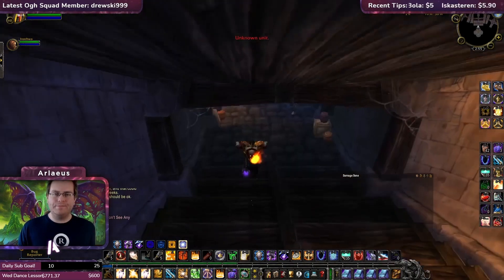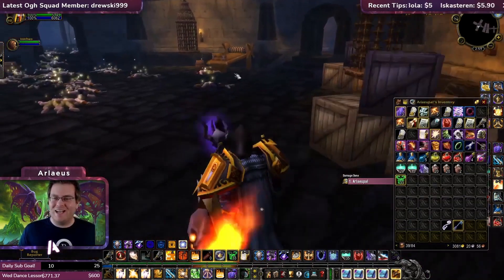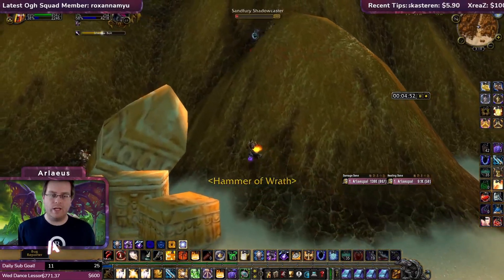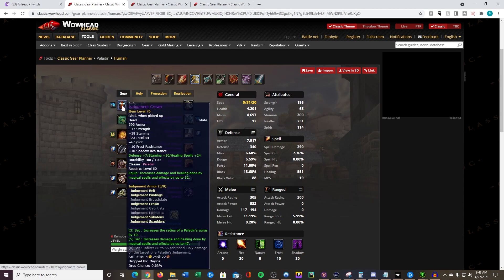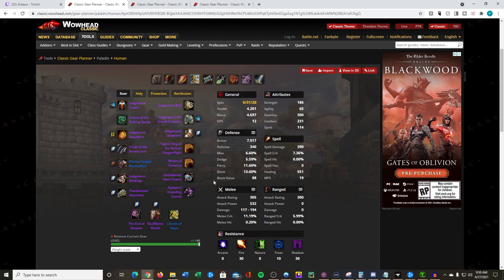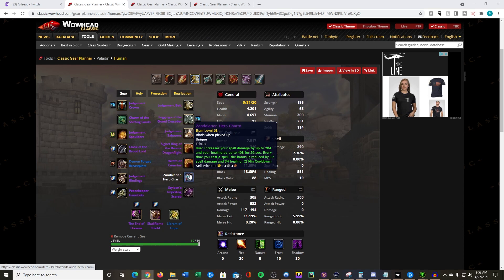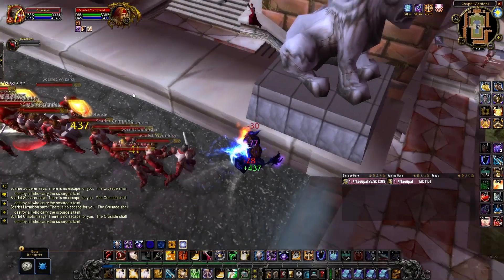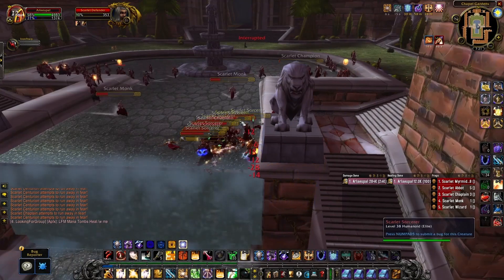WoW Classic - How To Prep Your Paladin for Prepatch and TBC AOE Farming!!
In this video we go over how to prep your paladin for TBC classic and the prepatch that should be coming out in a few weeks to a month! There's a lot of theorycrafting going on about Paladin AOE farming and the best way to do it. There's also a lot of wrong information going around, so I want to share what I've found from my research and testing, and recommend how you all can prep for your paladin to be at its full potential!!